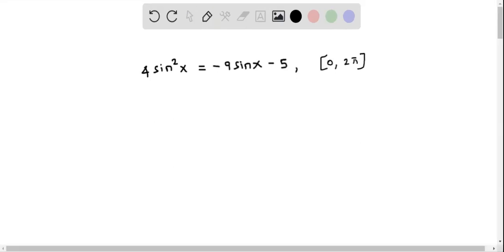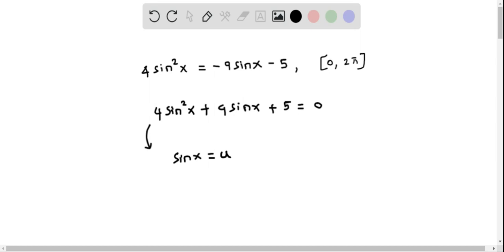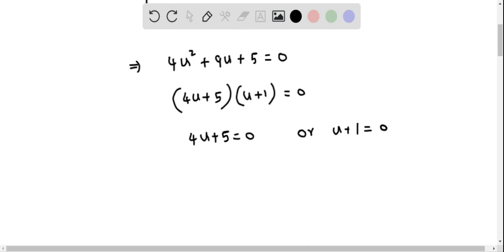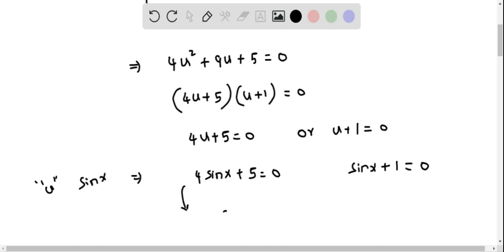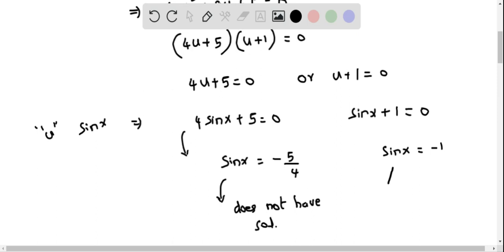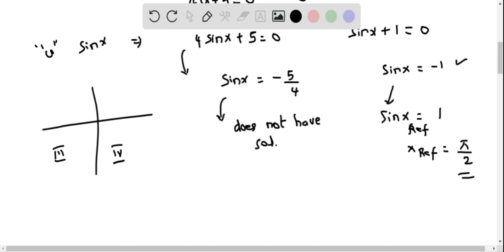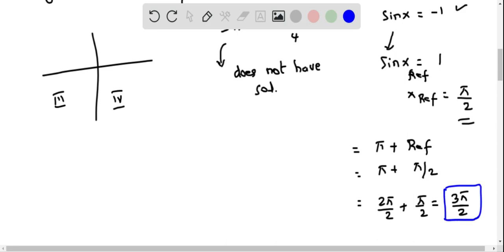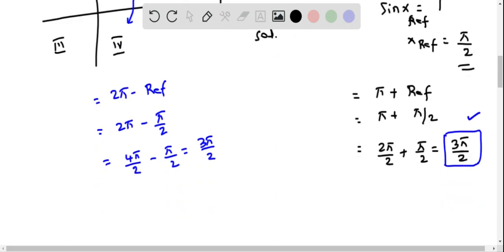Trigonometry Solve Trigonometry Equation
Solve Trigonometry Equation